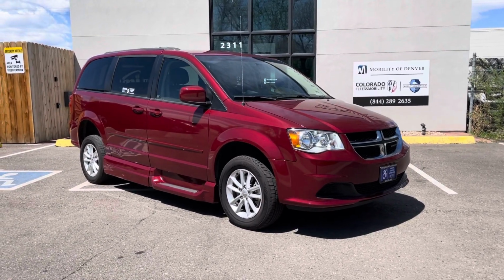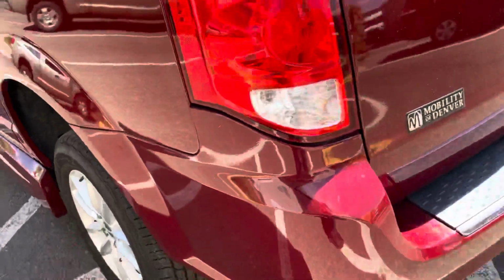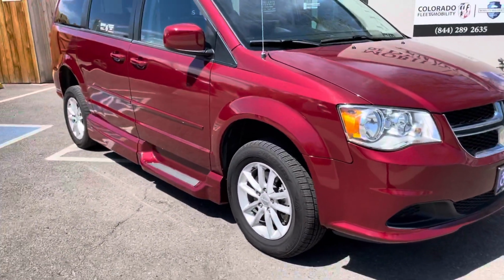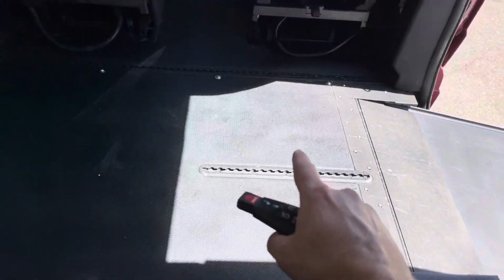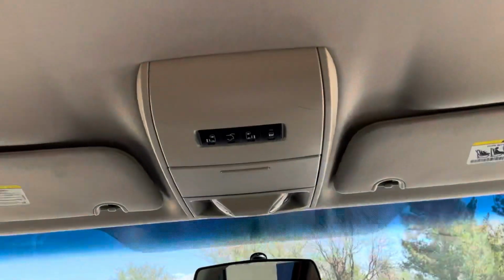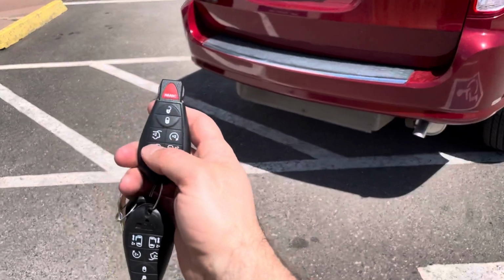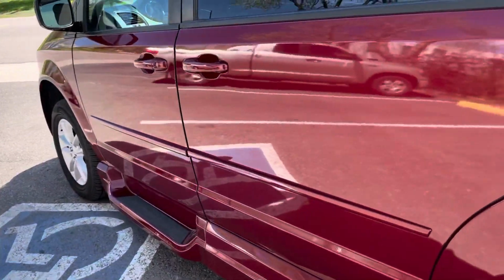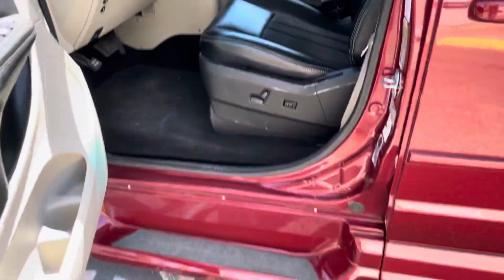2015 Dodge Grand Caravan SXT VMI NorthStar Power In-Floor Side Entry | Mobility of Denver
Sold Unit.

2015 Dodge Grand Caravan SXT VMI NorthStar power Side Entry rampvan for sale. This disability equipped handicap wheelchair accessible van is a full lowered floor conversion and driver capable. Designed for multiple seating options: the front seats are fully removable to meet your needs. A wheelchair passenger can also sit in the middle row area and the rear bench seats 3 more passengers. This vehicle also includes a fully integrated power in-floor solid aluminum ramp, and a set of Q'Straint manual tie-down straps with floor anchor rails throughout. This Grand Caravan is in good overall shape with very Light hail damage on hood & fenders and features: beautiful red exterior, black cloth interior, power driver's seat, 17 inch alloy wheels, new tires up front and the rear have 80% tread life left, AM/FM/CD player, key-less remote with power windows, locks, and mirrors, rear privacy glass, hot heat and cold AC with 3-Zone AC/Heat, cruise control, quick and efficient 3.6L Dodge 6-Cylinder motor and front wheel drive. This vehicle is currently available for sale at Mobility of Denver, located at: 2311 S Platte River Drive, Denver CO 80223. We don't charge a Dealer Handling Fee and are now your mobility one-stop-shop. Just give us a call as we offer it all: sales, service, parts, and rentals. Open M-F 9am - 6pm. Sat by appt.